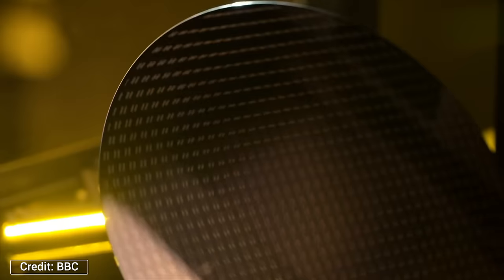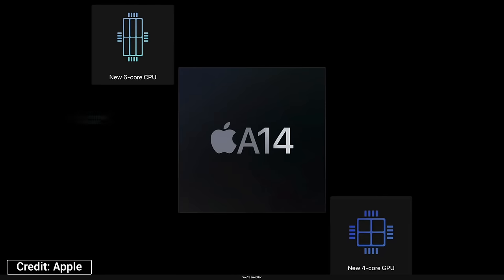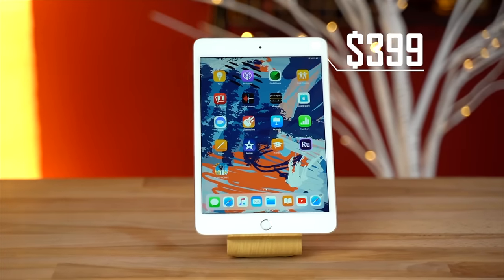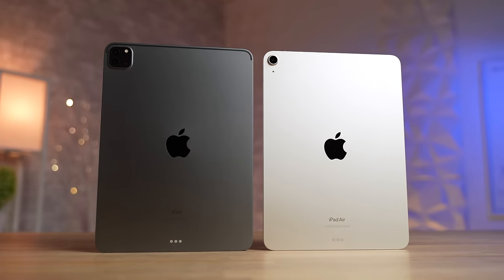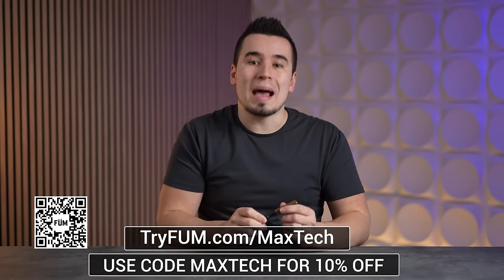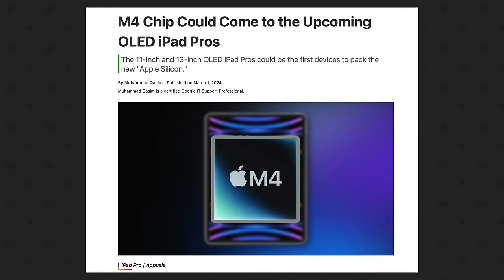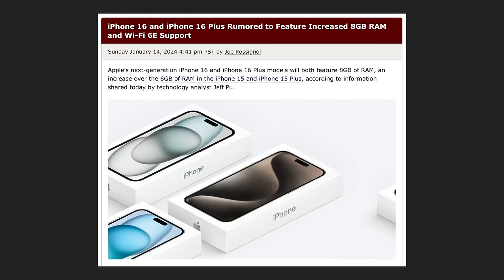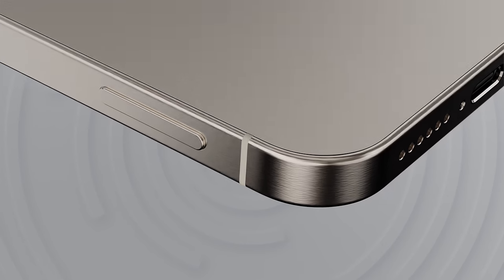Apple's Massive Device LEAK - 11 New Products to Expect!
Apple just had a HUGE Chip Identifier leak that reveals 11 New Products that we should be expecting this year, including the M4.. for some reason?!

Timestamps ⬇️
Massive Chip Leak - 00:00
Product #1 - 0:28
Product #2 - 1:51
Product #3 and #4 - 2:30
Product #5 - 4:31
Product #6 and #7 - 4:52
Product #8 and #9 - 5:14
Product #10 and #11 - 6:10